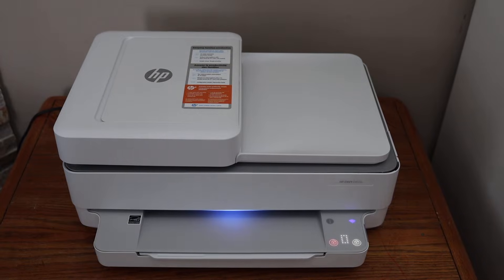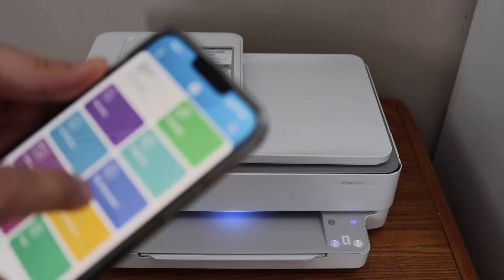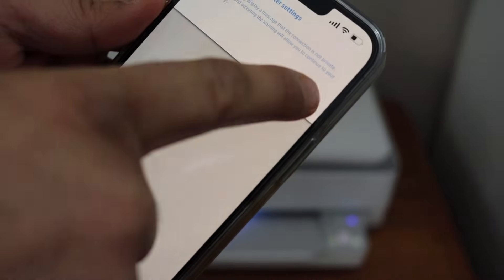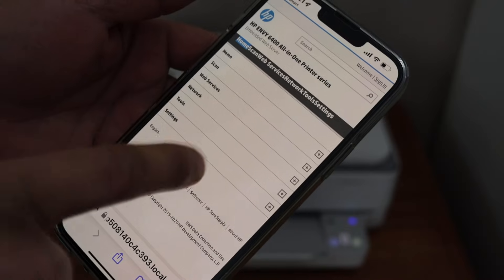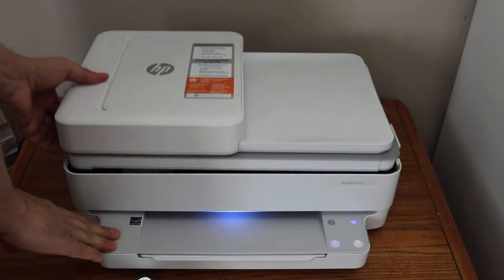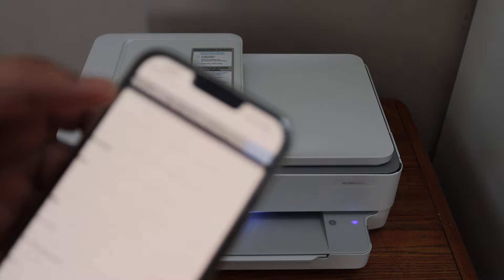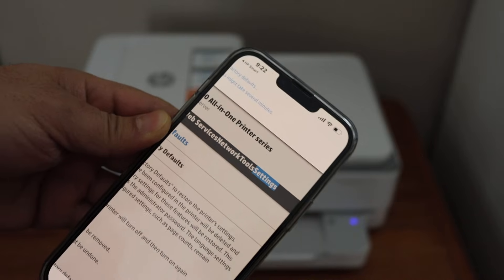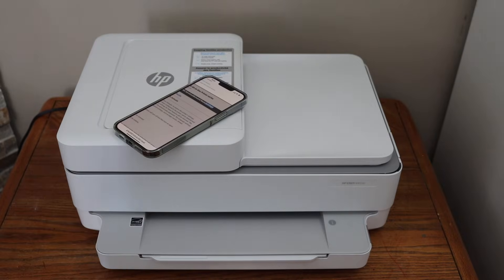HP Envy 6400 Series Printer Reset.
This video reviews the step-by-step method to reset your HP Envy 6400 Series All-in-one Printer.